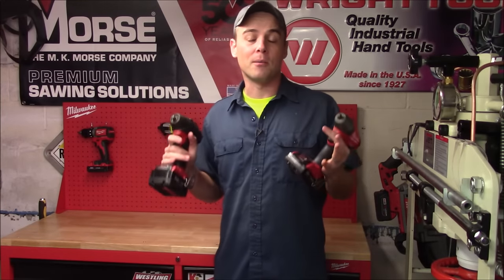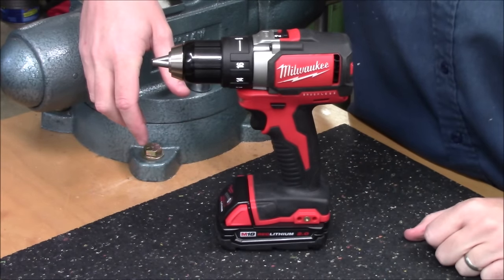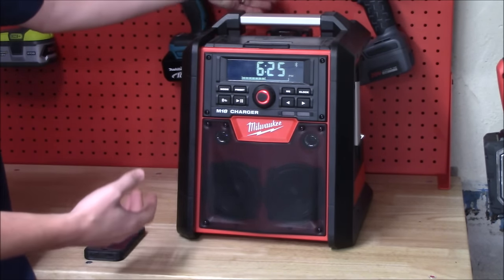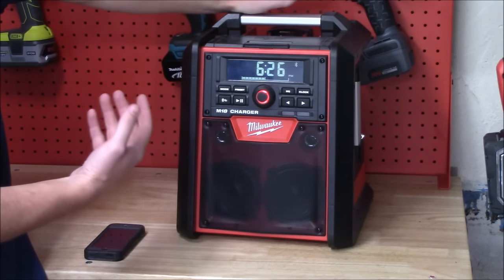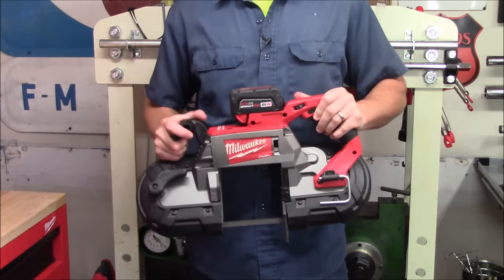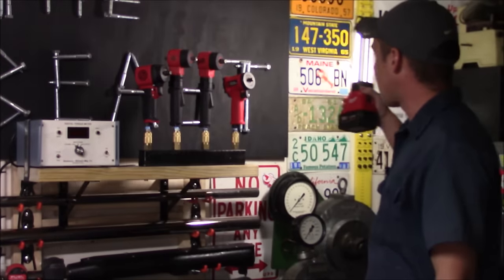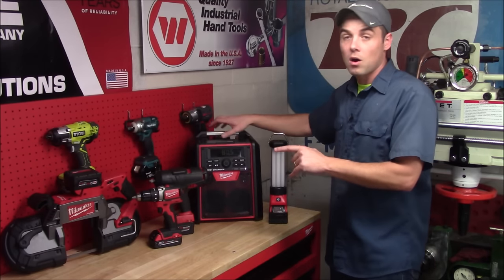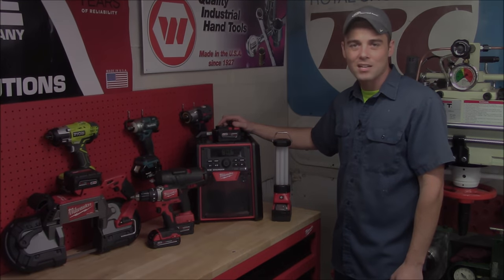Top 5 Milwaukee M18 Tools!